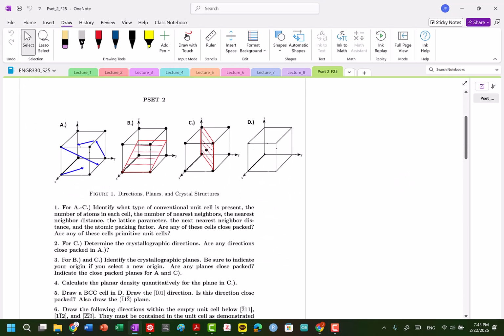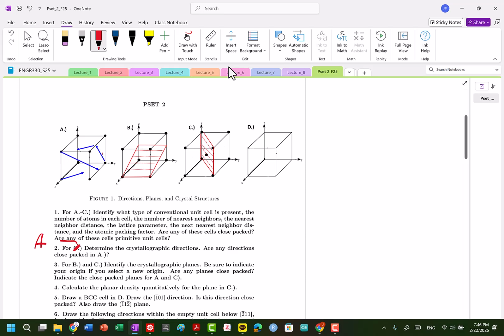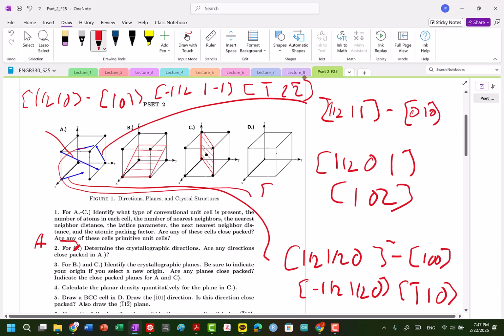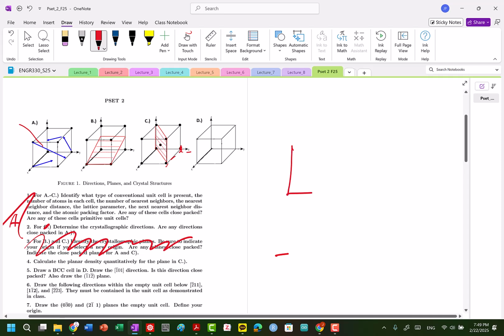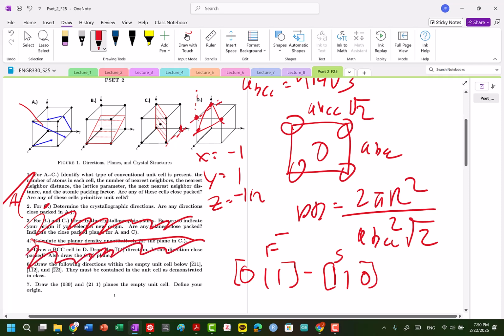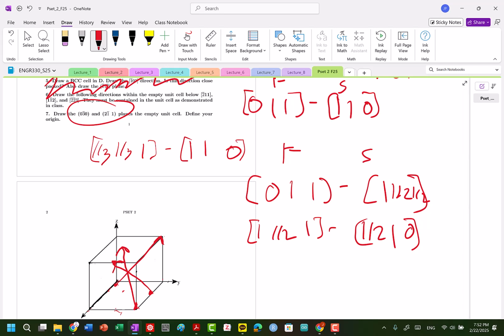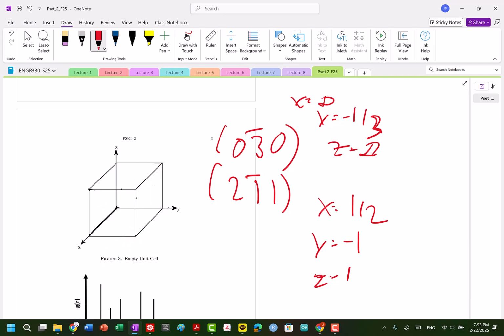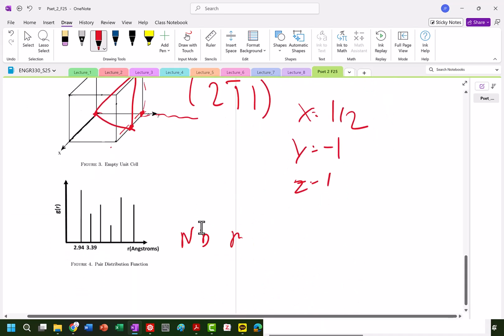Materials Science Crystallographic Directions, Planes, and Planar Density Practice Problems